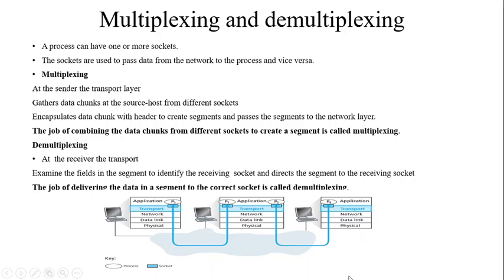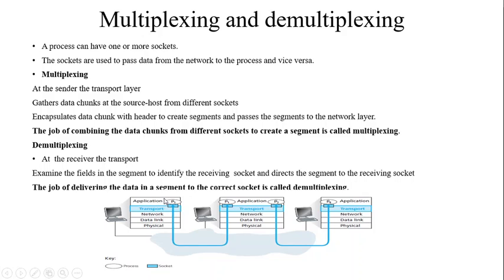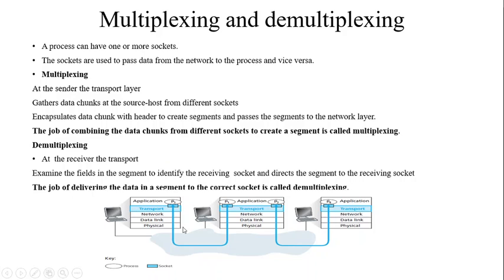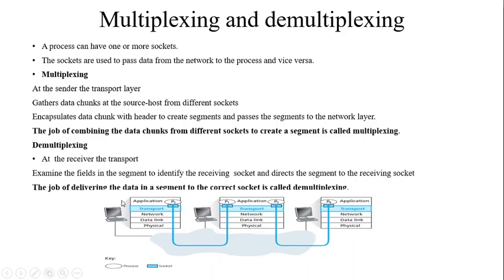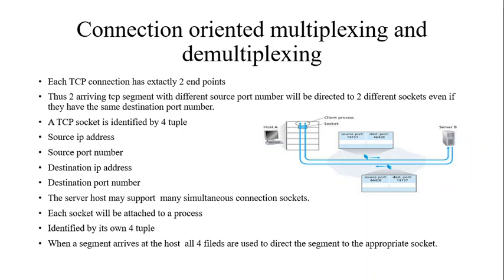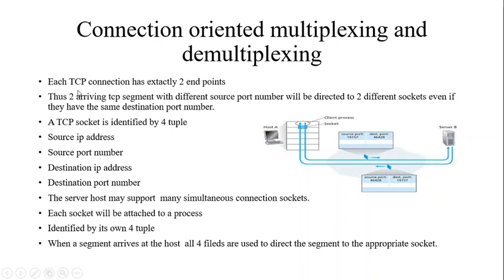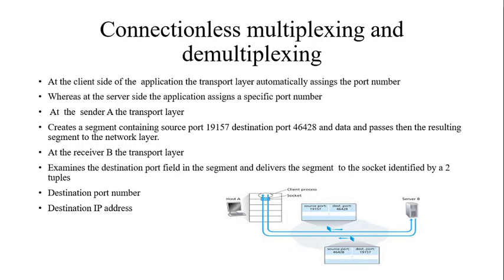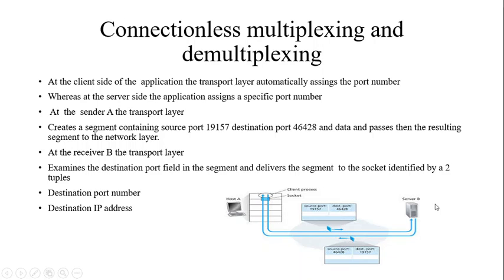Engg | VTU | ComputerNetwork&Security | Module 2 | Transport Layer | Part 2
The video is made by “Yashaswini.P” and approved by “Gouthami” and they are studying in “3rd year, Sapthagiri Engineering College, Bangalore”.